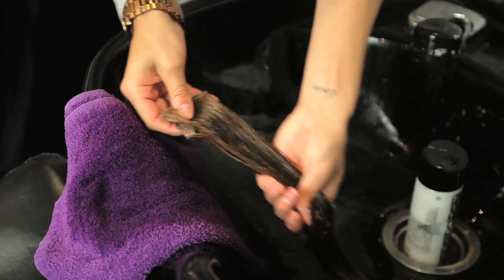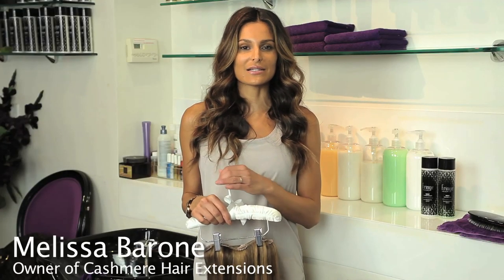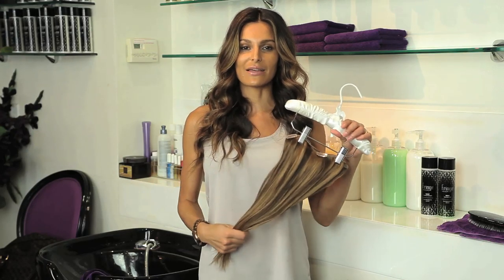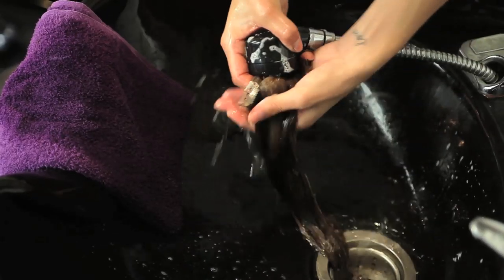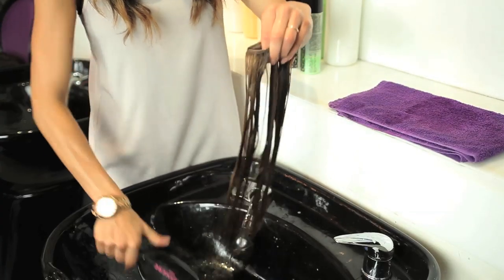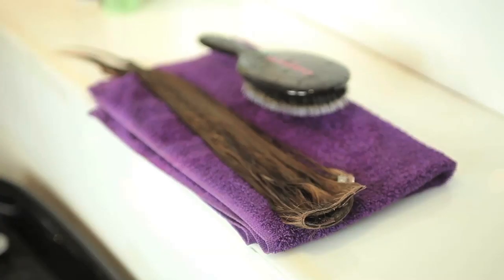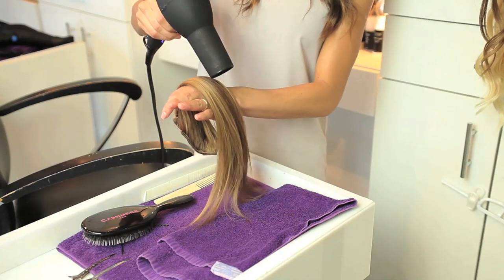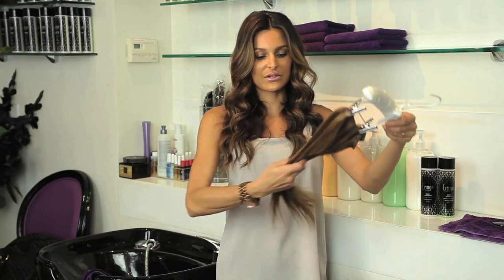How To Wash & Blow Dry Cashmere Hair Extensions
Our clip-in extensions contain only the finest 100% Human Cuticle Hair. But what makes our extensions extra special? All of our extensions are extra thick & blended with the wonderful Super-Blend custom multi-tonal highlight and lowlight design as well as a fullness that you can feel all the way to the ends! Giving you the fullness and softness you desire in the most natural way.  Our thick and full hair extension design not only gives you the fullest most luxurious hair,  but causes the least amount of damage, and it's really easy to apply and comfortable to wear on a daily basis. Cashmere Hair Clip-In Extensions are the safest and most gentle hair extensions available!